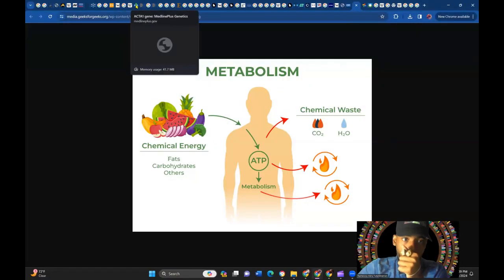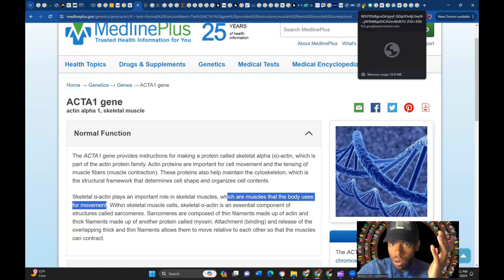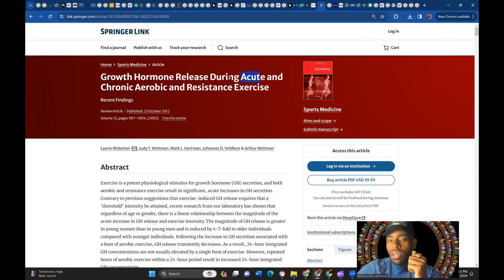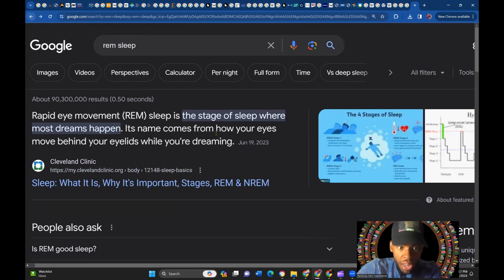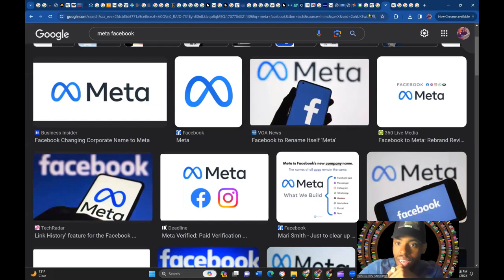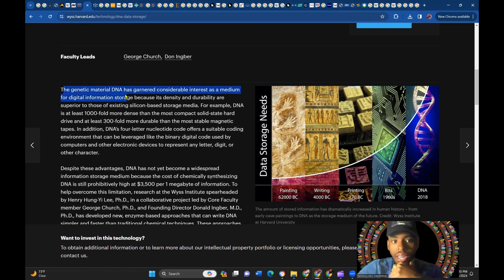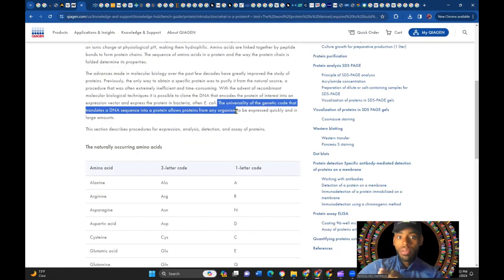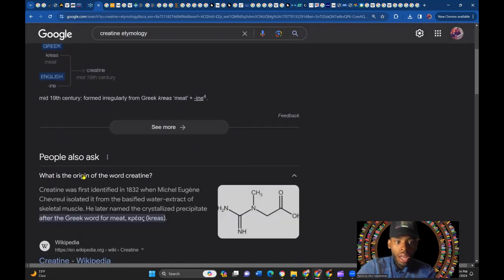GodBody series - SCIENCE OF ABS, Part 2 (Build to WiN)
SCIENCE OF ABS, Part 2 Building da GodBody - (Build to WiN) -  USE THIS TO ENHANCE YOU IN ALL-WAYS

- Cash-app: $Xxxotic92 - APPRECIATE YOUR LUV & SUPPORT - @SOLTALK